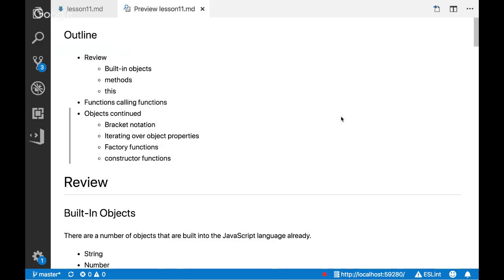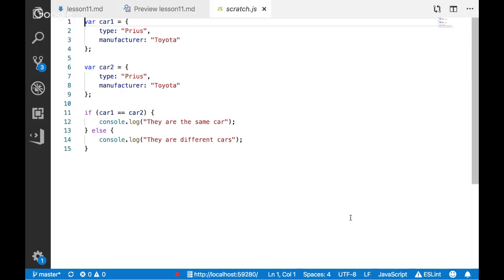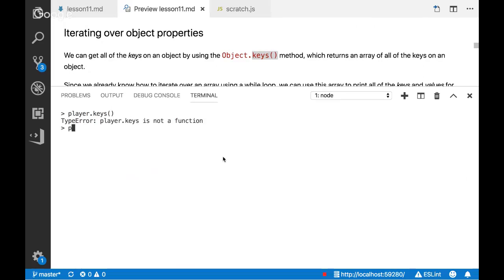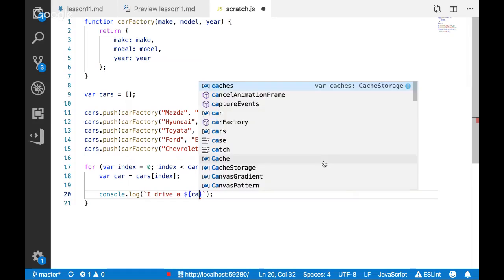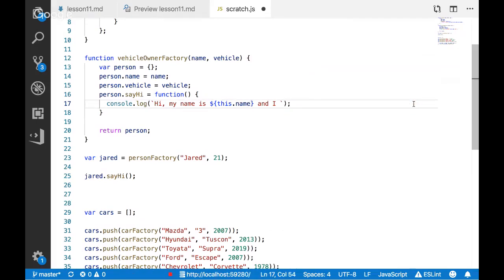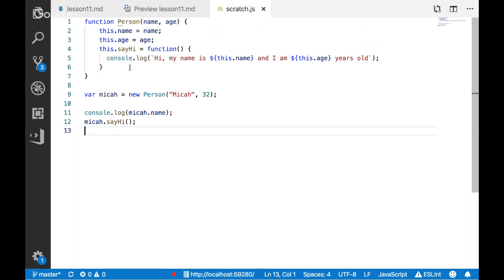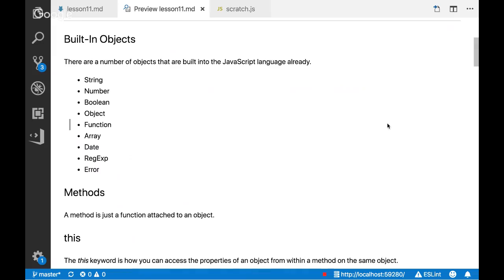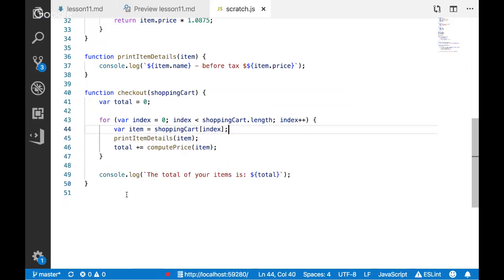Code the Dream JavaScript - Creating Objects